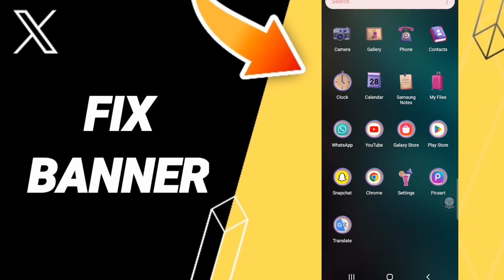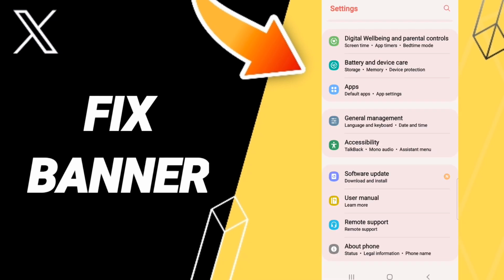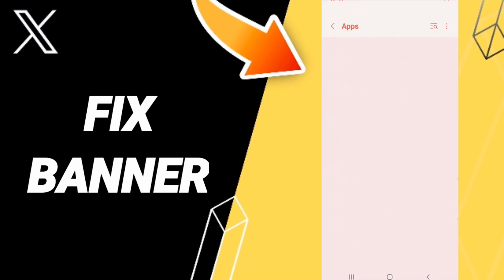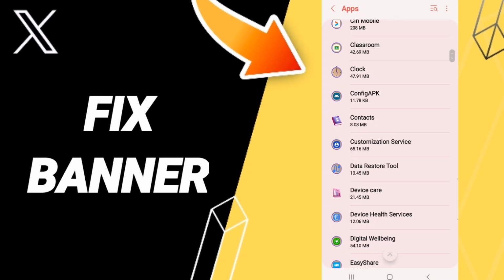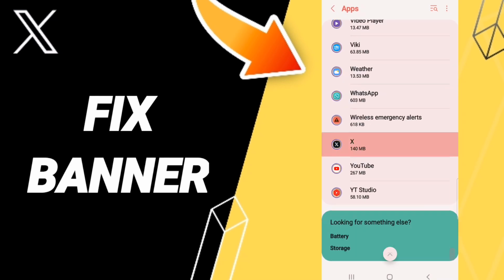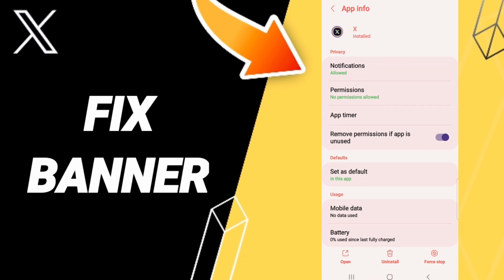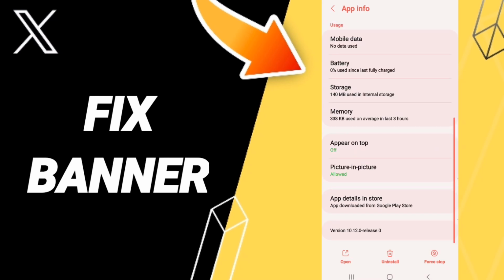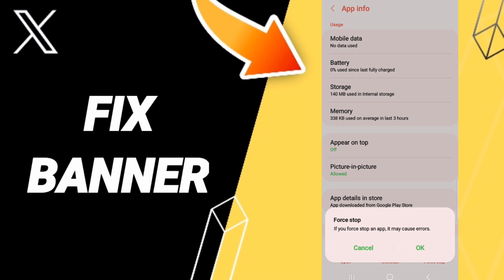How To Fix Banner On X (Twitter) App 2023